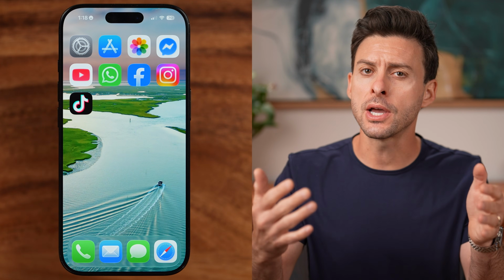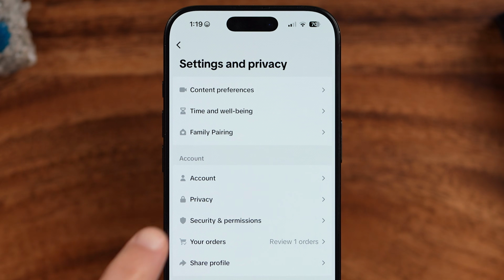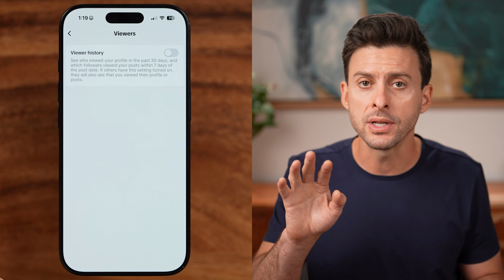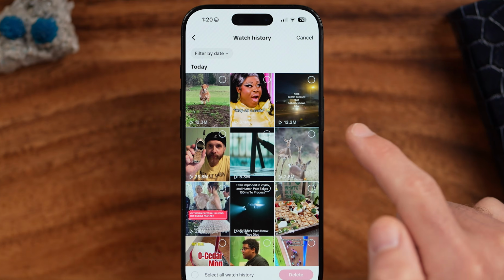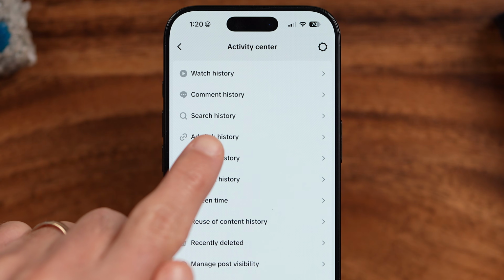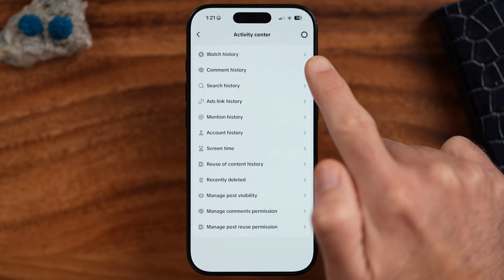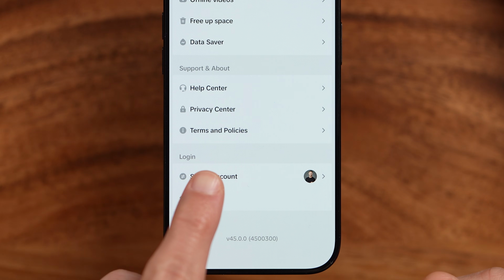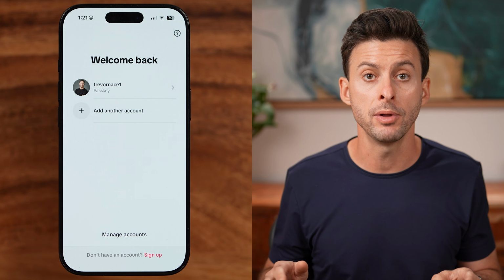You Should Watch TikTok Anonymously In 2026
If you're on TikTok and scrolling through, everyone may be able to see what you're viewing if you don't turn off this setting.